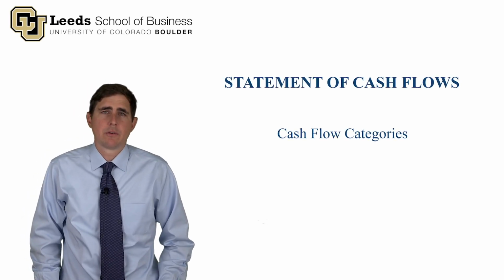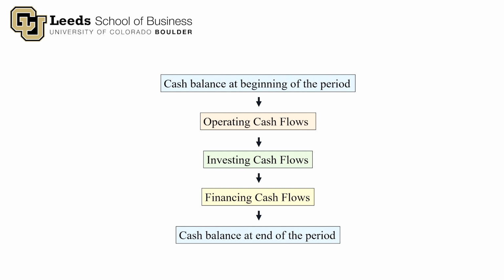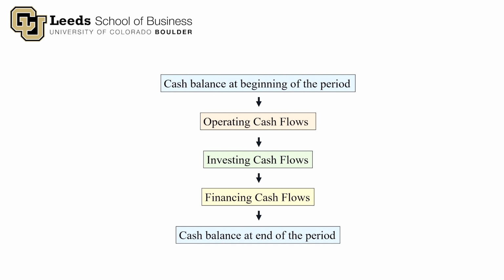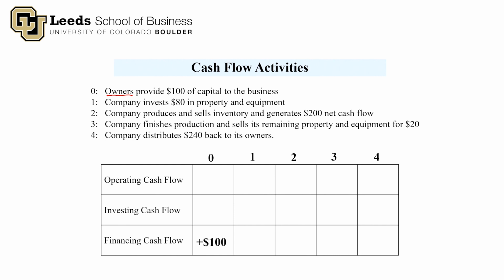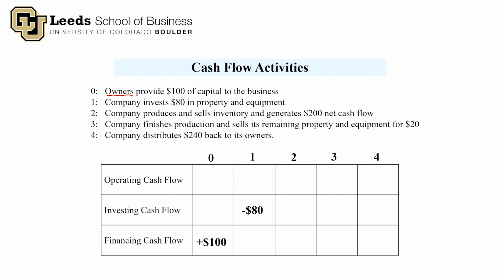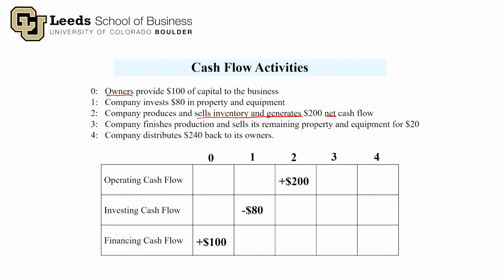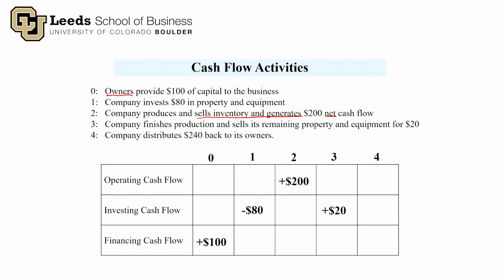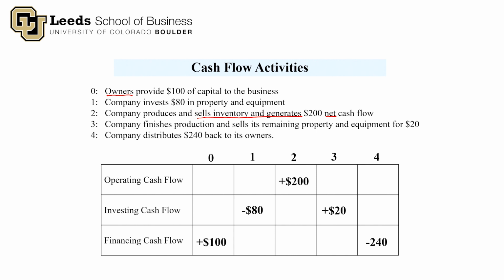Statement of Cash Flows Categories